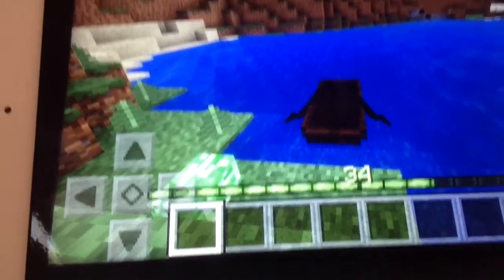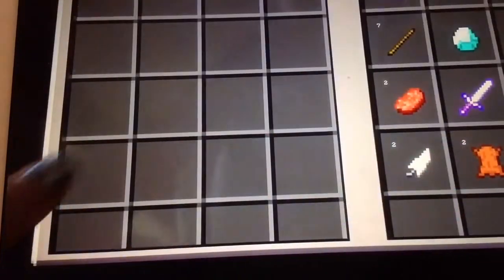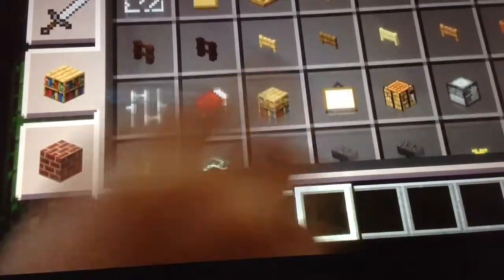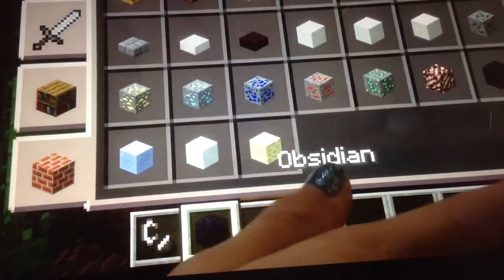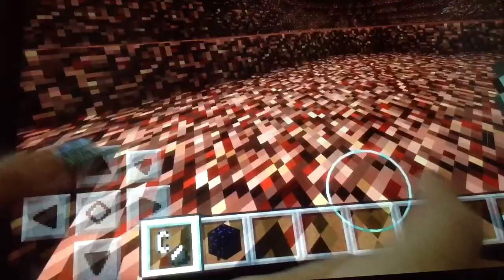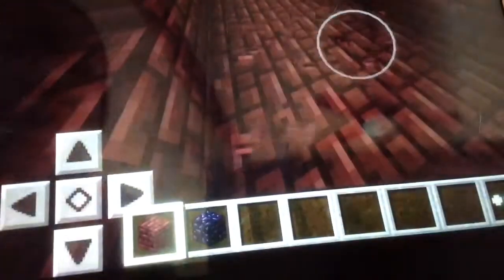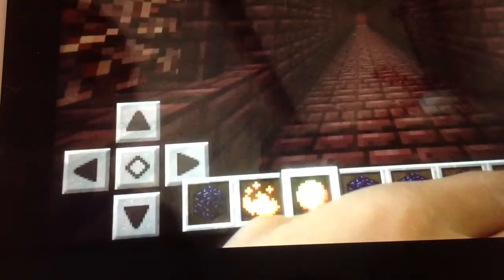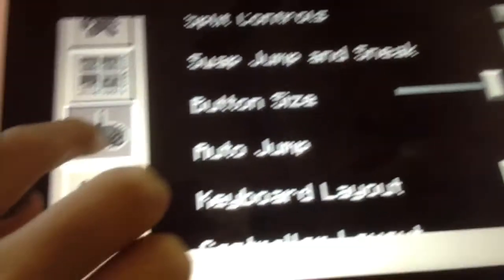Minecraft Video Tutorial-Version 12.1-Flattened Squirrel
Hi, this is Flattened Squirrel doing the 12.1 version of Minecraft. Here I show all the cool new updates- Ocealots, Pigment Friends, Rain and Snow, Enchantment, New Boats, Potions, Heads, and the Nether! Join me in this video and enjoy! September 26, 2015